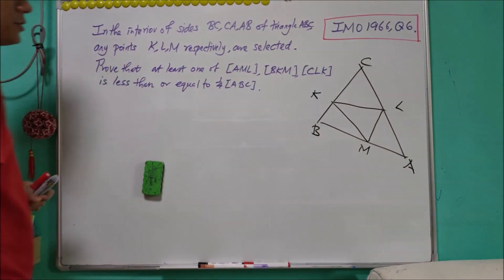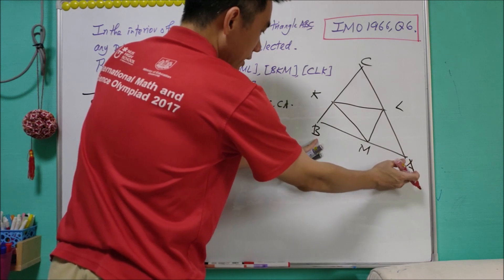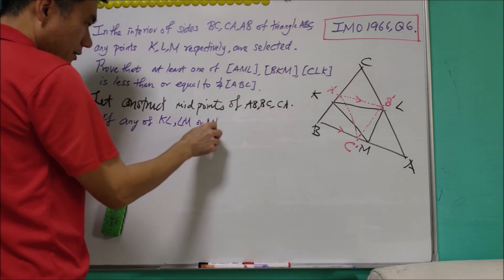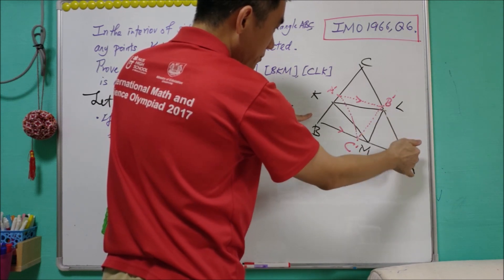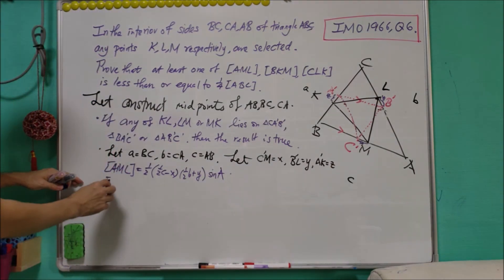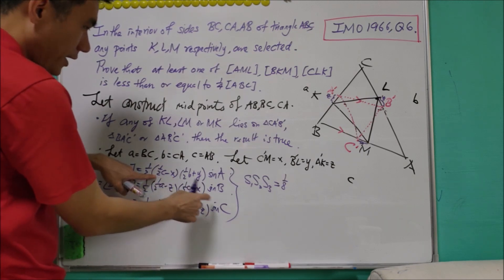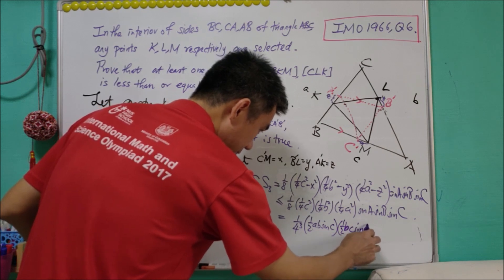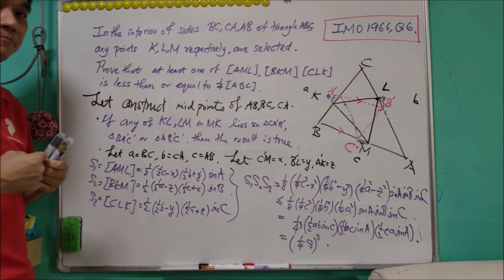Geometry Problem in IMO (1966) Q6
For the proving question, it is either consider sum of the areas and hope that it is less than or equal to 3/4 [ABC], or consider the product of the areas and hope that it is less than or equal to [ABC}^3. Actually both methods work, and we show the second method in this video.

We start with considering the midpoints of the sides of triangles. Then consider the distance from the midpoints...The method is standard and it is suitable for beginners.